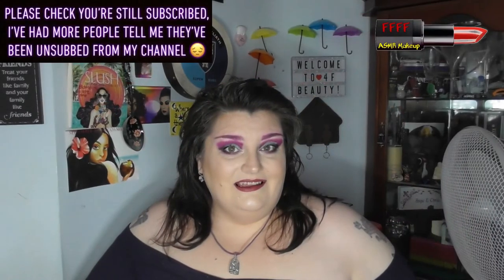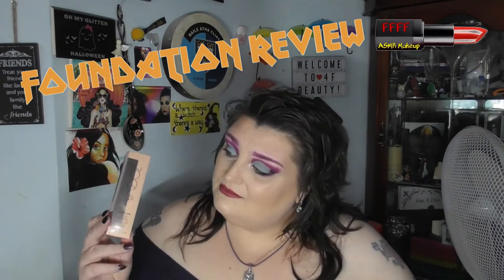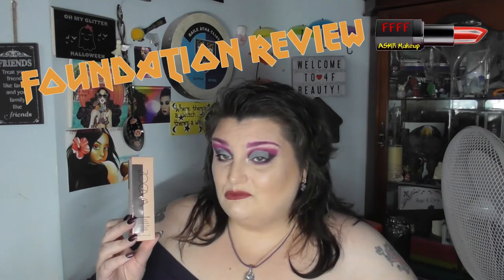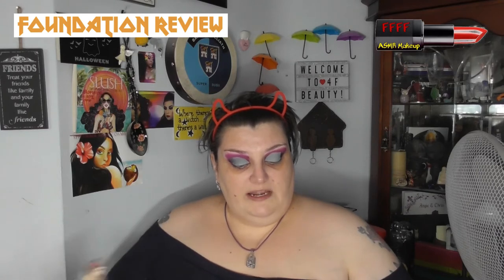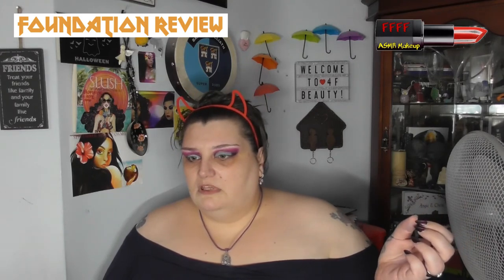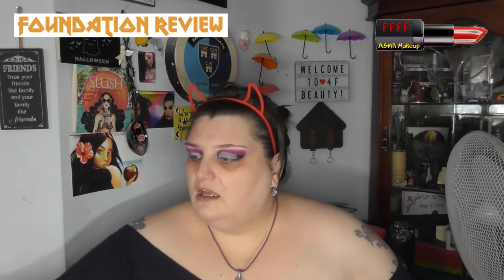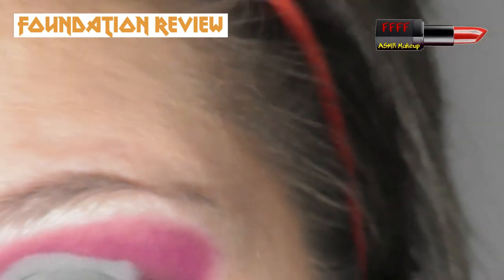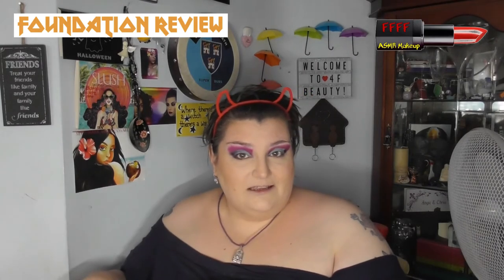Foundaton Review | Zoeva Authentik Skin | UK Review | ASMR Makeup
So I'm restarting my foundation review series, with a slight difference.  I've been asked to add bronzer etc on screen so that you can see how well it blends on top (or not), I also no longer do first impressions, in order to give you a more rounded review, I do wear the foundation a number of times before filming with it.  I hope you enjoy this new style.